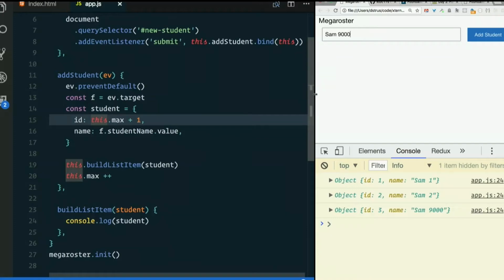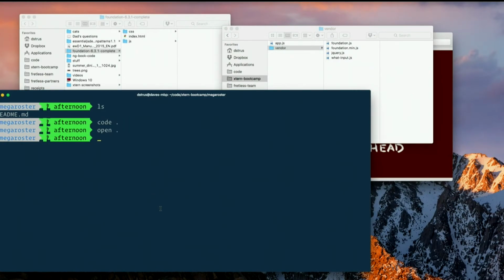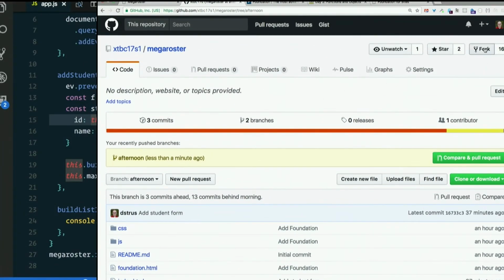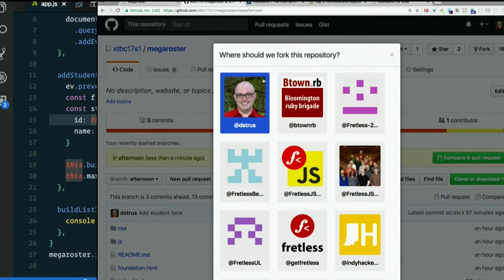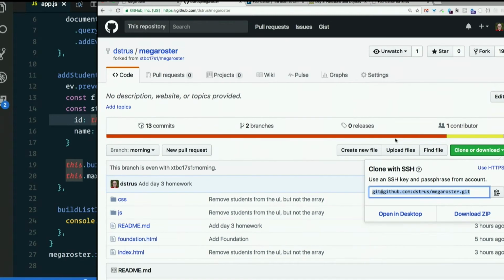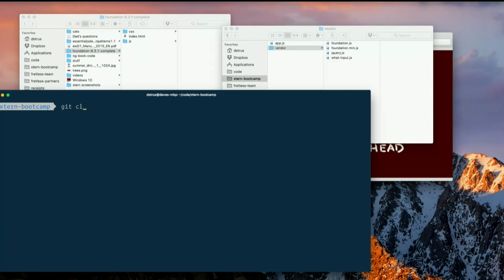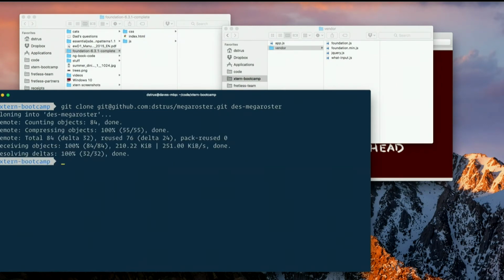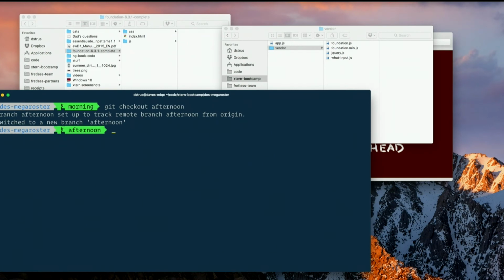Day 03 - Afternoon, part 7: Forking and cloning GitHub repos - XTBC 2017 Session 1